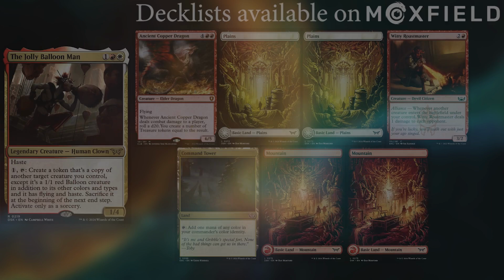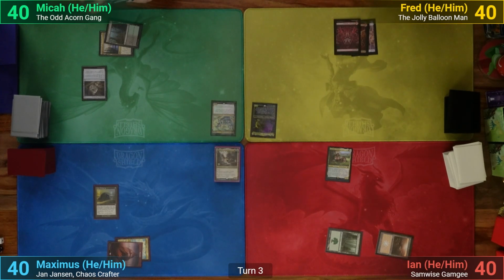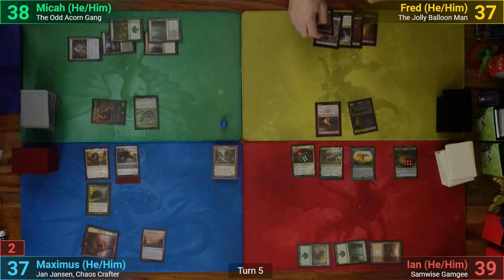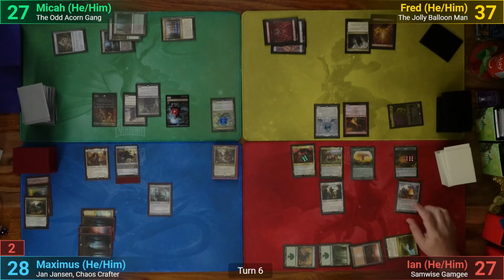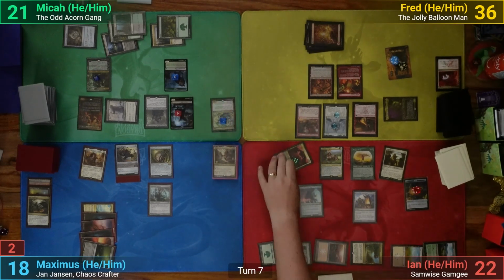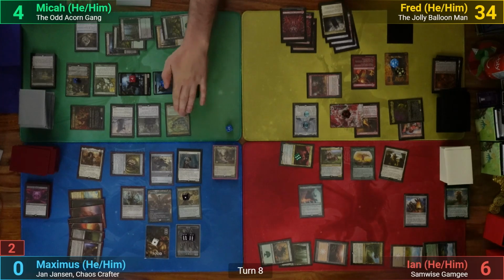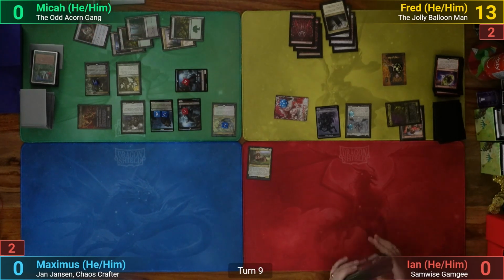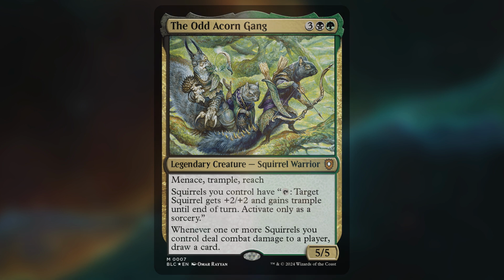The Jolly Balloon Man vs The Odd Acorn Gang vs Jan Jansen vs Samwise Gamgee EDH / CMDR game